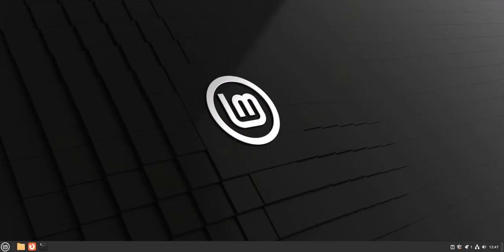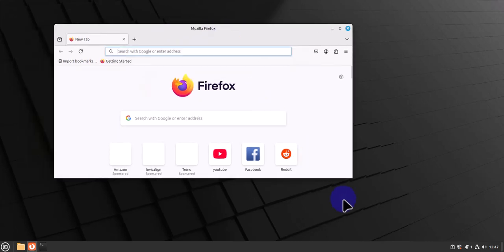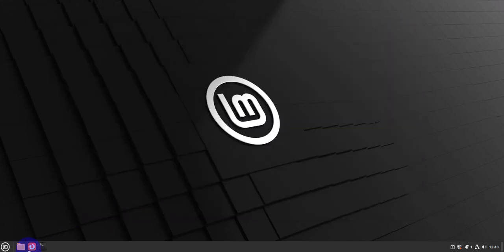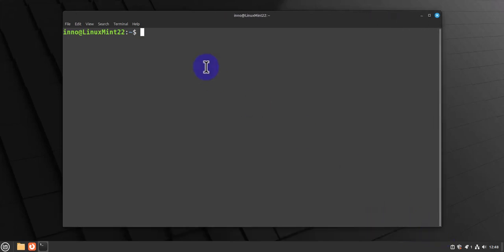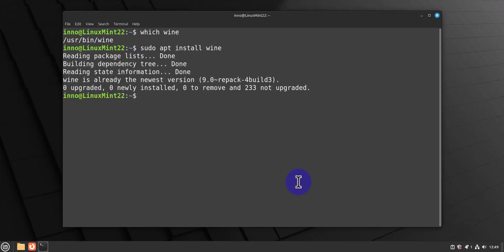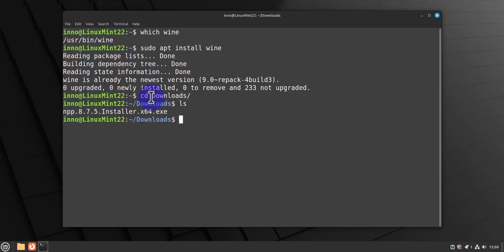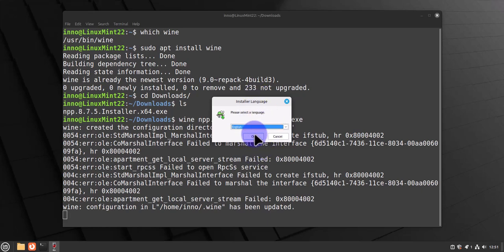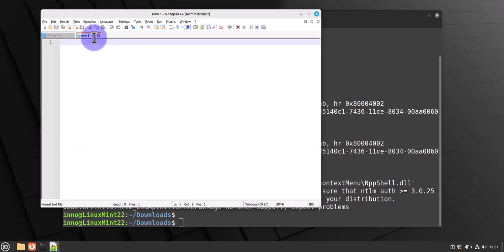How to Install Notepad++ on Linux Mint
Learn how to install Notepad++ on Linux Mint in just a few minutes. Notepad++ is a popular text editor that offers advanced features and functionality, making it a great addition to your Linux Mint setup. In this video, we'll walk you through the easy and straightforward process of installing Notepad++ on Linux Mint. Whether you're a beginner or an experienced user, this video will help you get Notepad++ up and running in no time. So, if you're looking to upgrade your text editing experience on Linux Mint, be sure to watch this video and follow along.